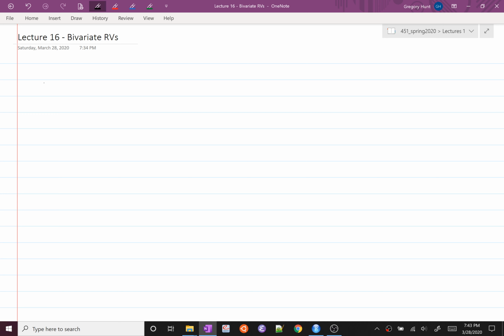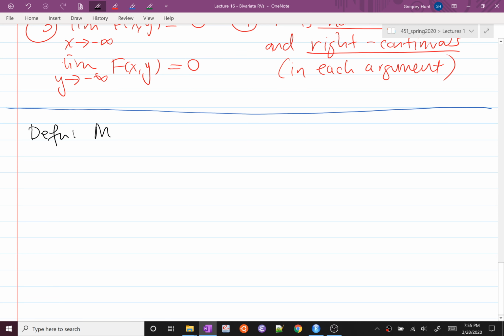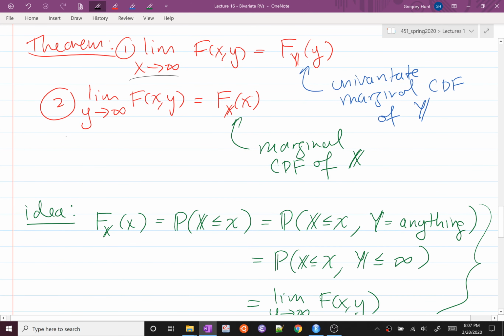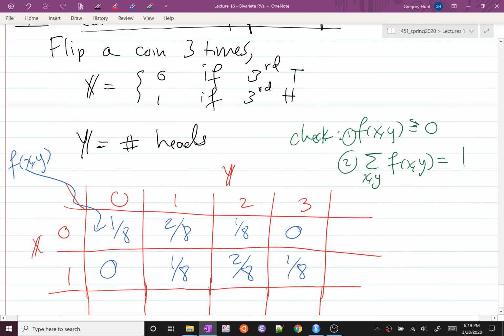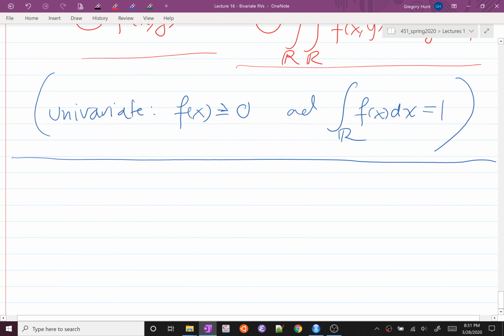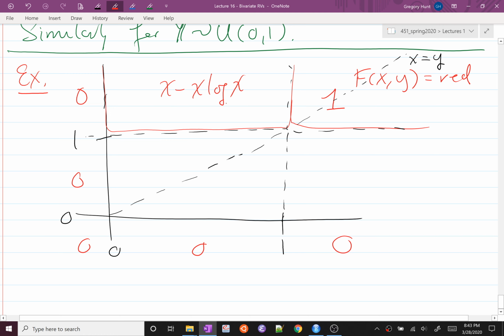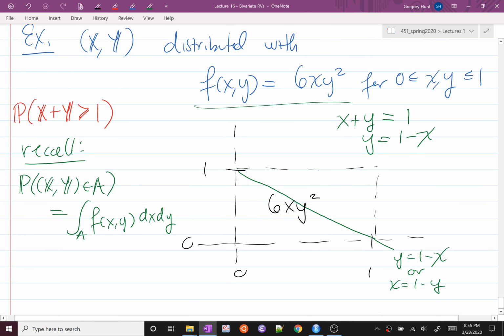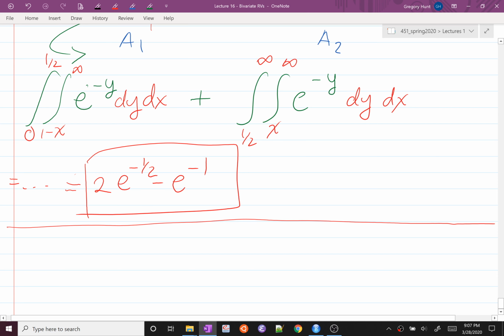451 S20 Lecture 16 - Bivariate Random Variables